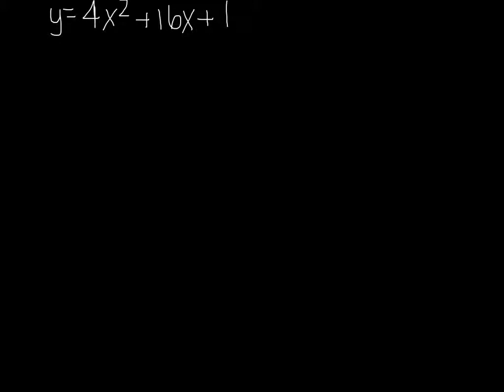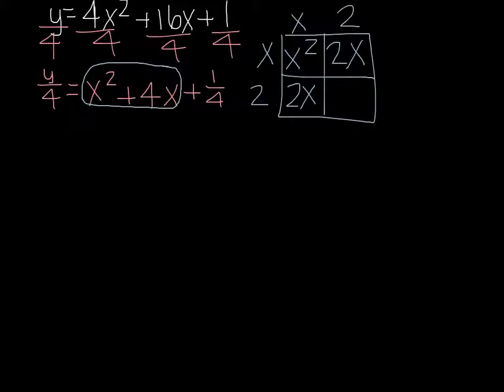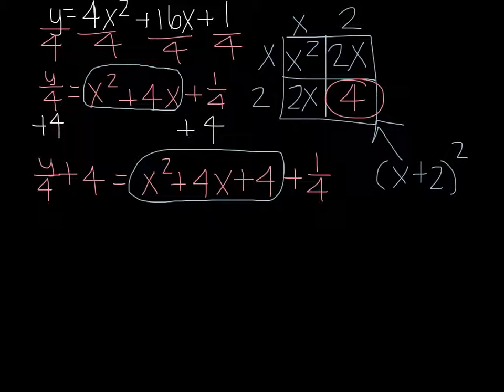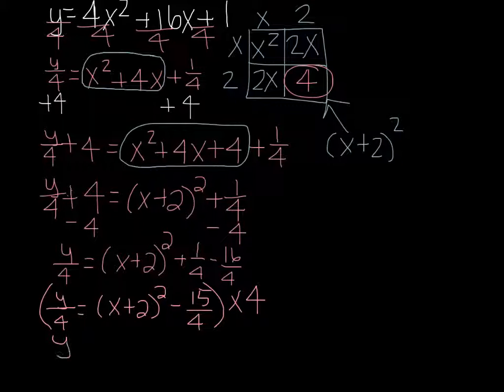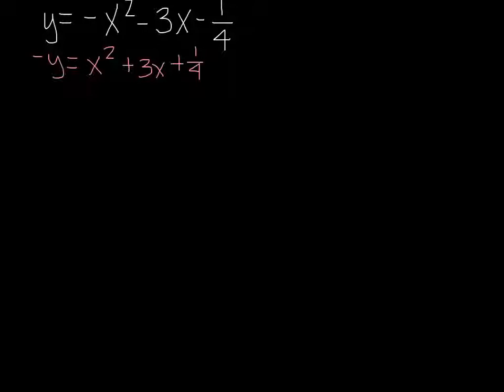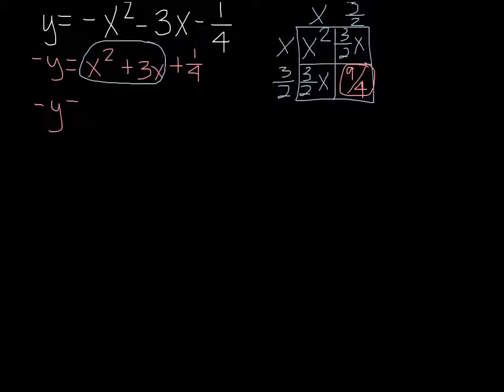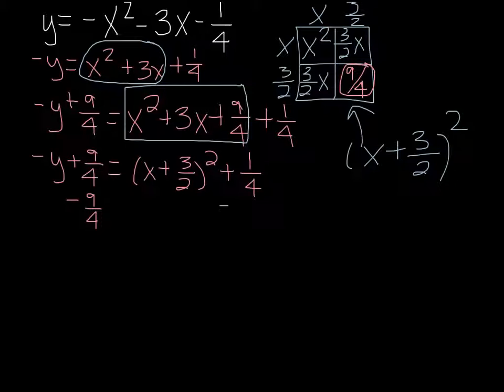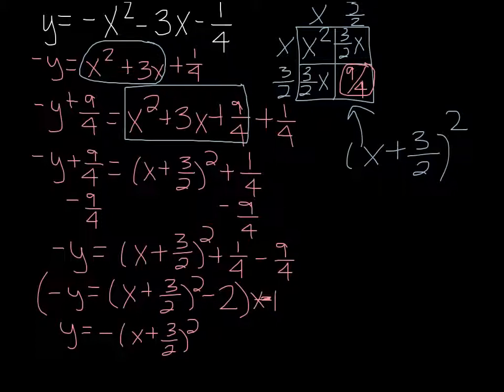completing the square (anot1)